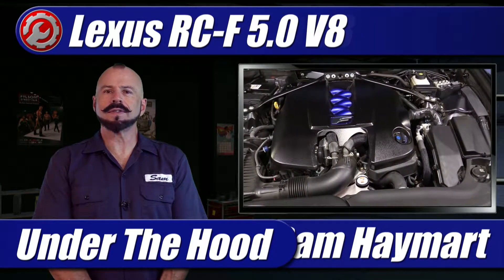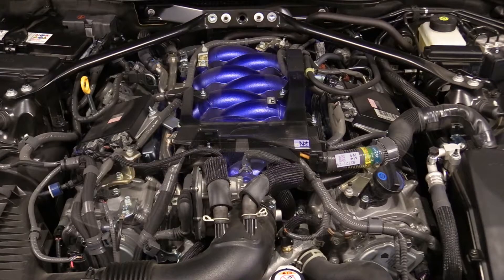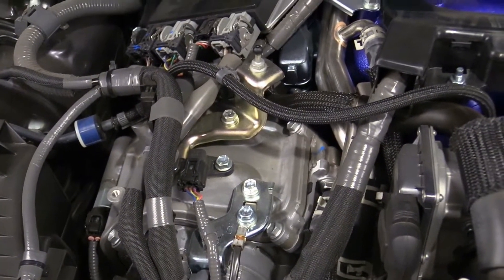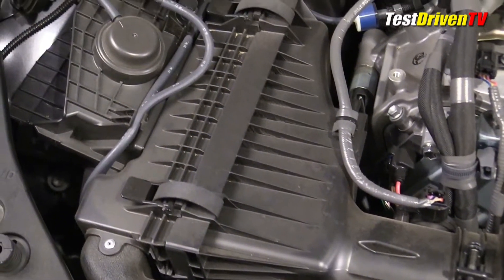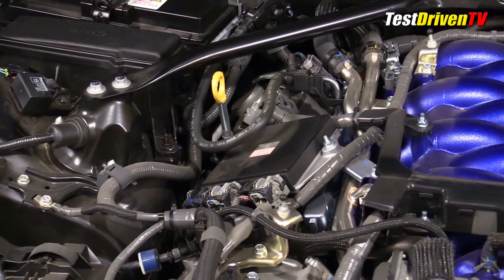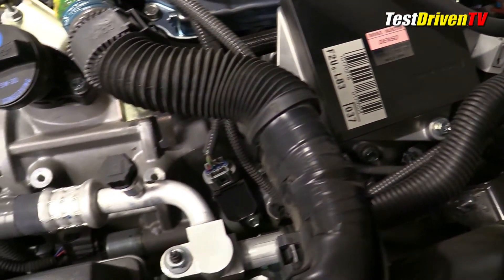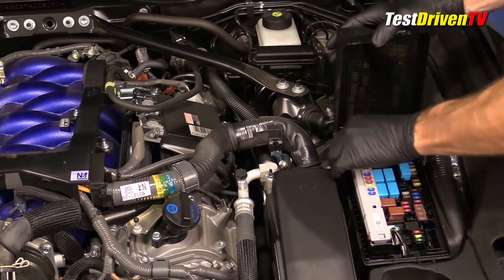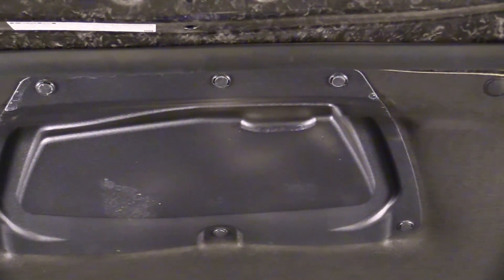2015-2021 Lexus RC-F: Under The Hood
A full tour under the hood of the 5.0-liter V8 powered Lexus RC-F with overview of major technical features, technical specifications and locations of all major service and maintenance points.